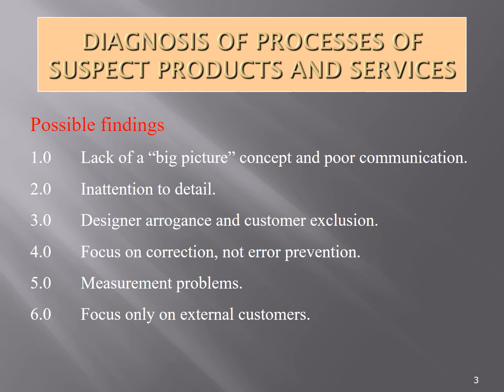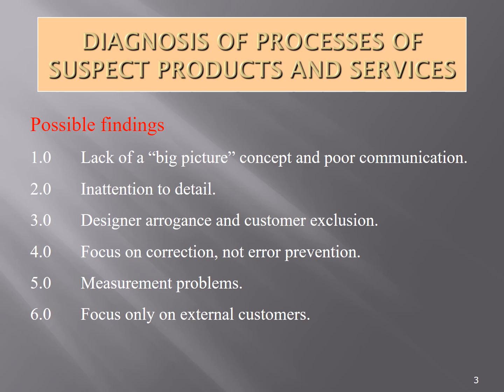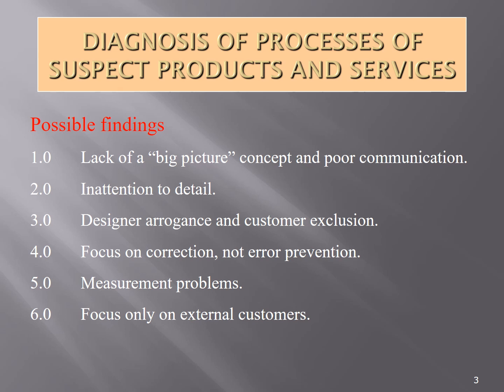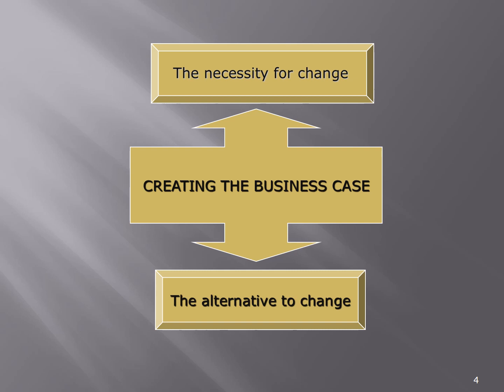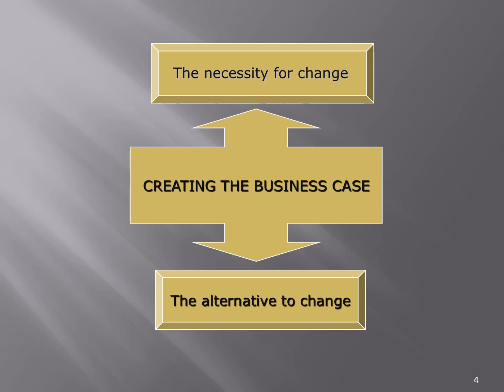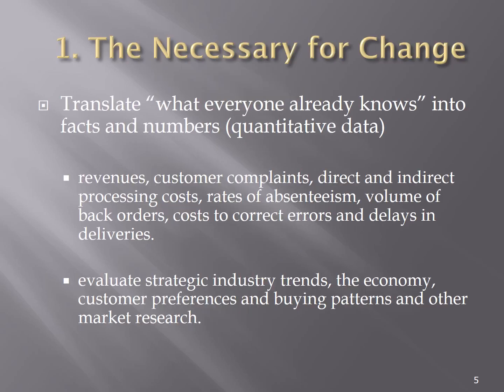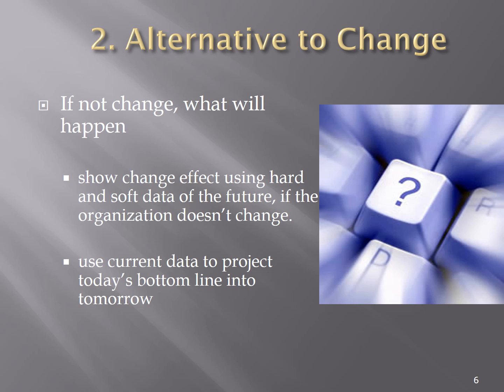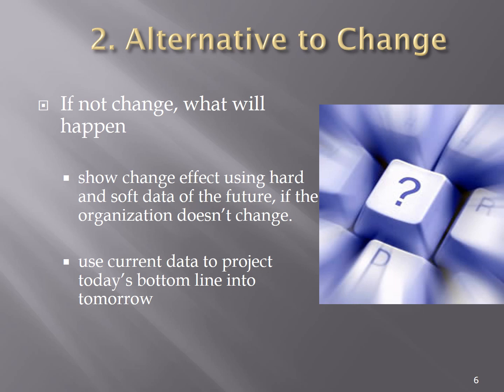Diagnosis of Processes of Suspect Products & Services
Chapter 1 Introduction to BPR